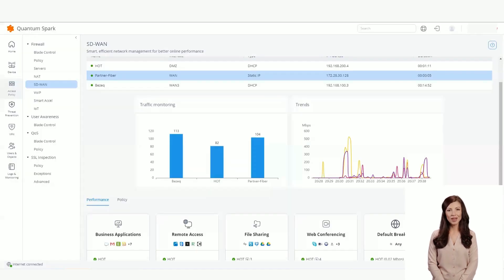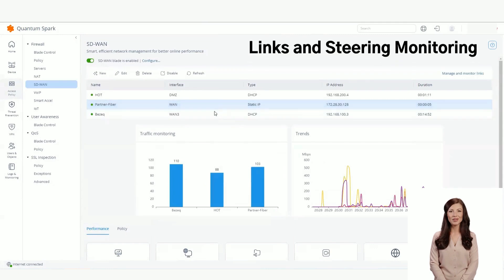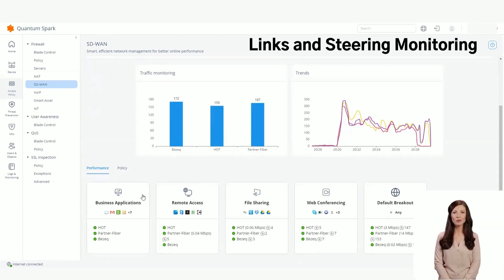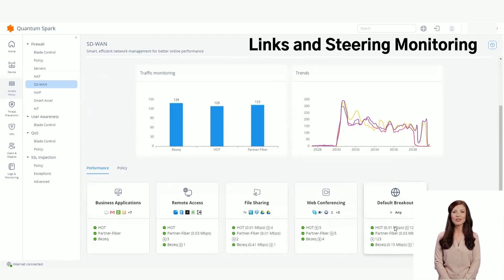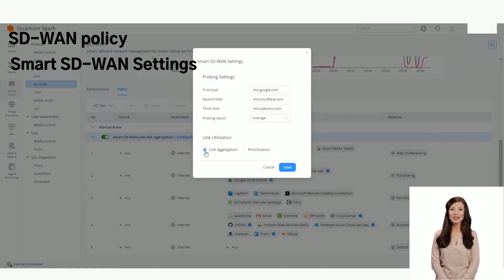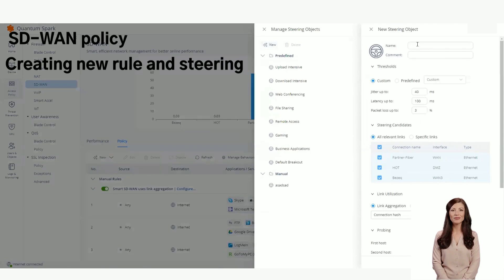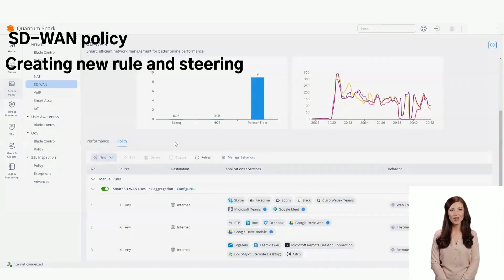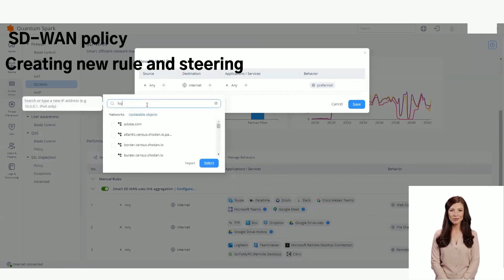Check Point SD-WAN for Quantum Spark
SDWAN technology enhances traffic management by intelligently selecting the most efficient routes. In this video, learn about our SD-WAN for Quantum Spark feature.